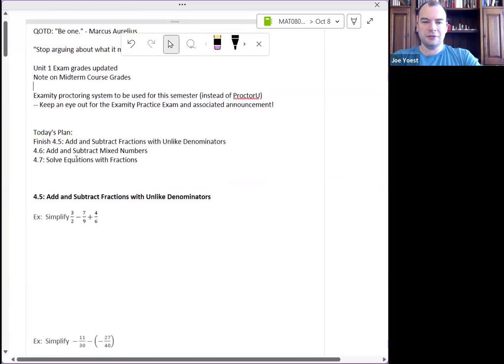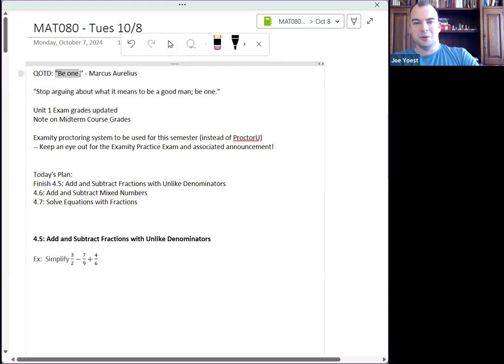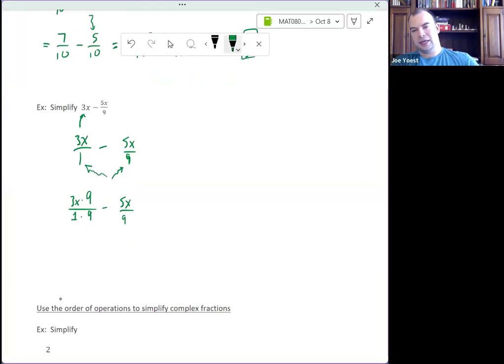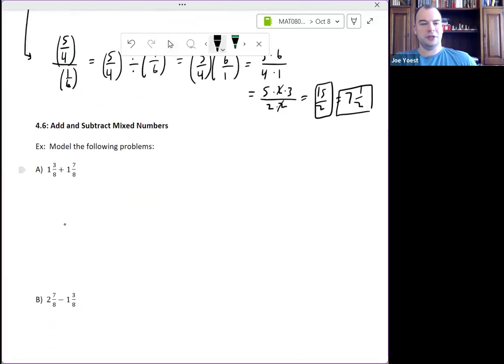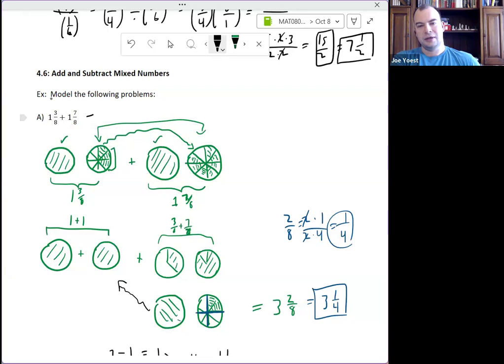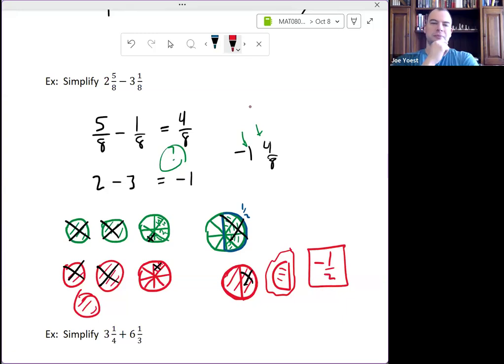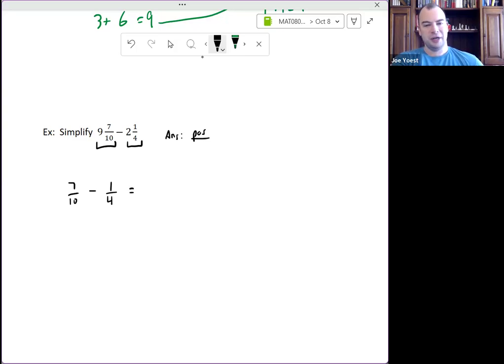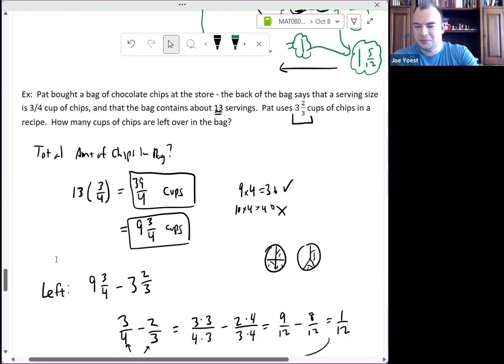Class Meeting 14 - MAT080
Finish 4.5: Add and Subtract Fractions with Unlike Denominators
4.6: Add and Subtract Mixed Numbers